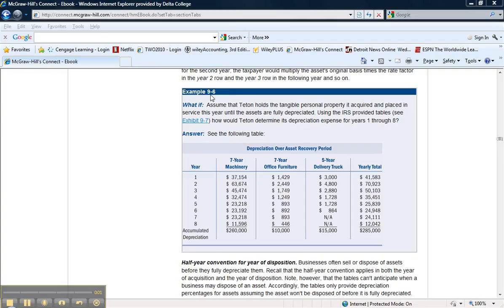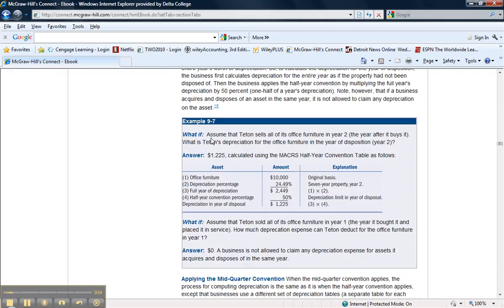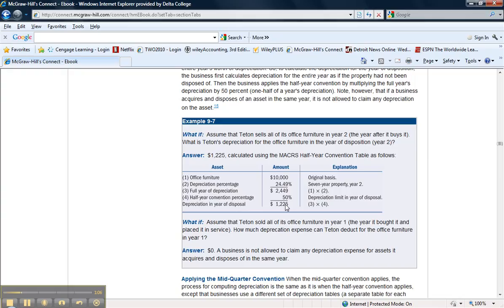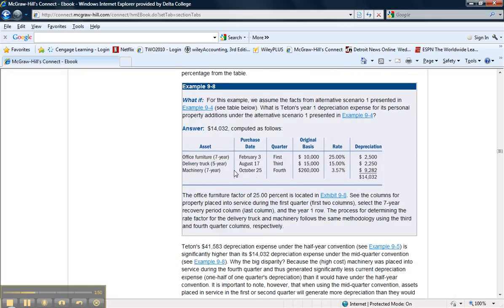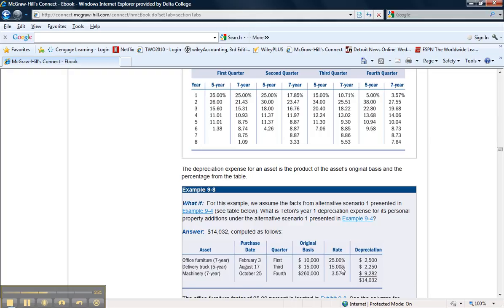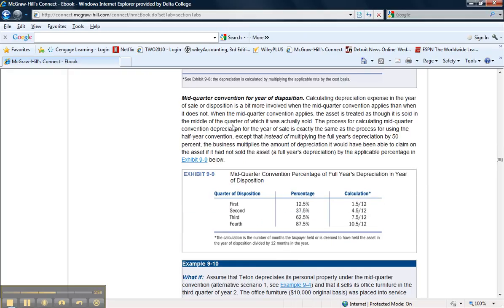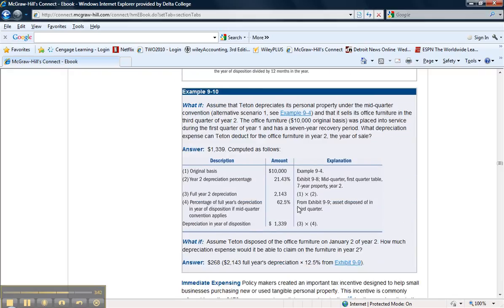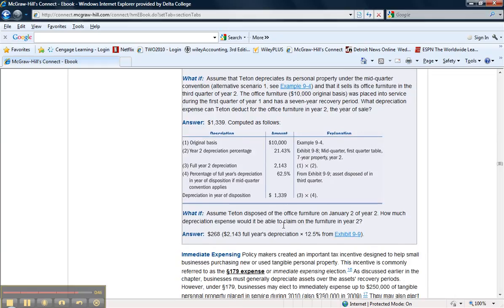ACC215_Ch_9_-_LO_2_(part_3).mp4